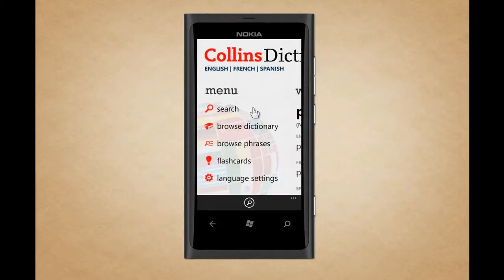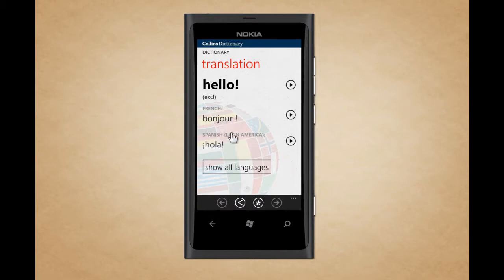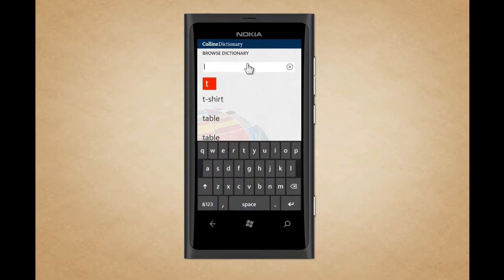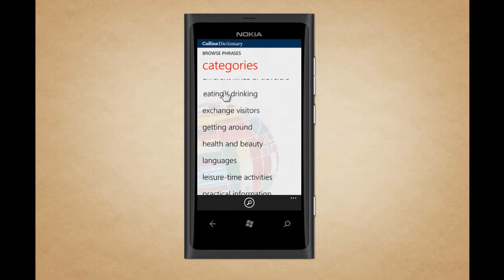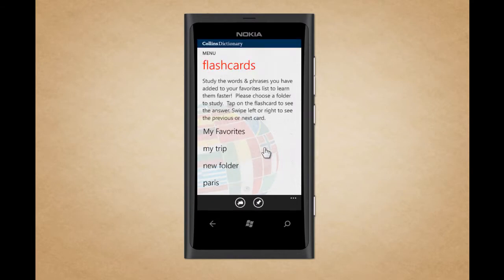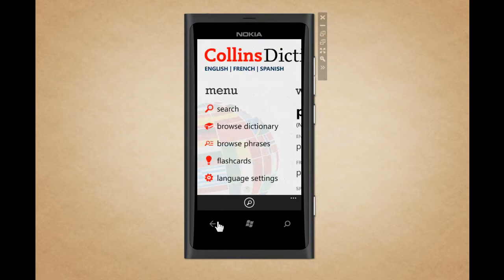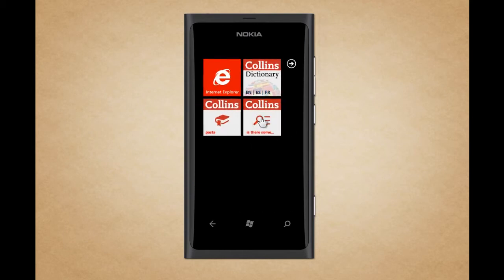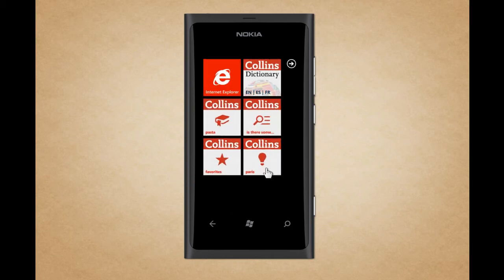Collins Dictionary for Windows Phone - Collins Translator - English to Spanish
Collins Dictionary and Phrasebook for Windows Phone is the definitive translation guide for travelers. With its innovative design and groundbreaking features, you'll never need to haul bulky phrasebooks in luggage again. Covering translations of the 10,000 most useful words and 2,000 essential phrases, Collins Dictionary and Phrasebook includes real life audio recorded from native speakers for every single entry. Whether used as an instant stand-by translator or a language learning tool, Collins Dictionary and Phrasebook is a must-have app for anyone who needs language on the go. After the initial download, no internet connection is required for use of main dictionary words, phrases or audio dictionary. Other enhanced dictionary features include: